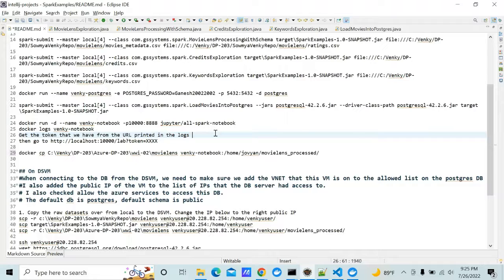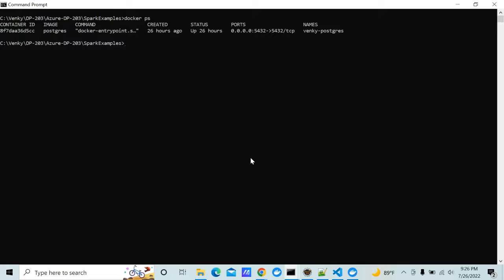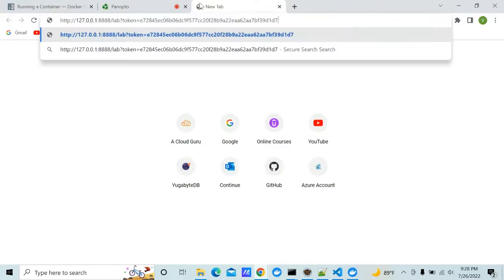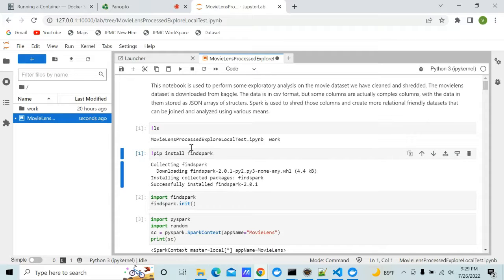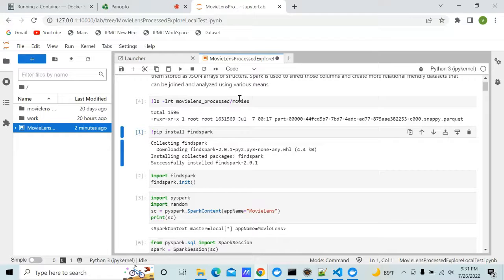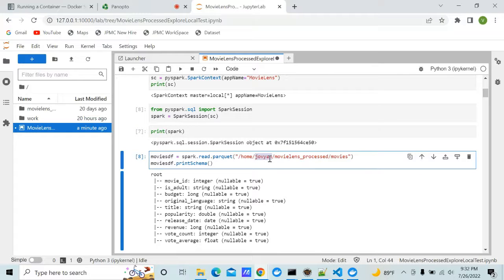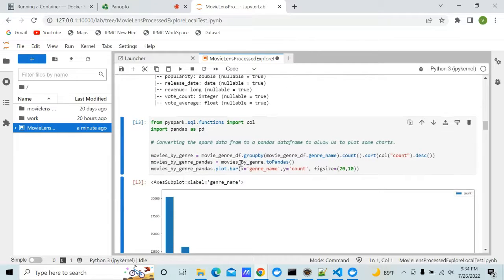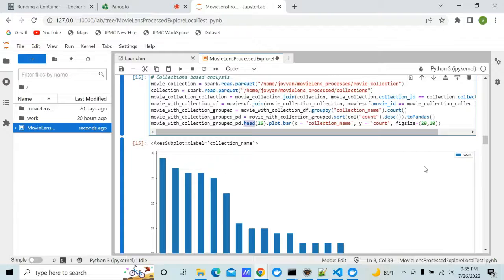001 Jupyter Notebook Local Run 1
This video covers how we can setup pyspark + notebook and run a movie exploratory analysis based on the shredded dataset we generated using SPARK. Here is the link to the notebook to try out and enjoy!